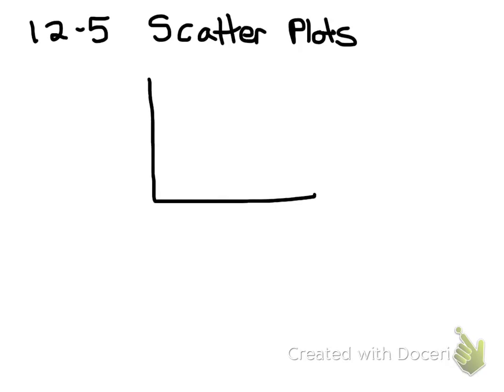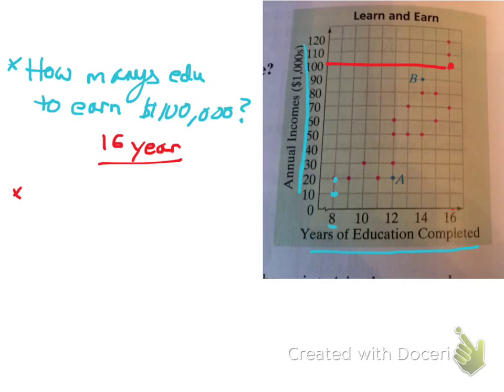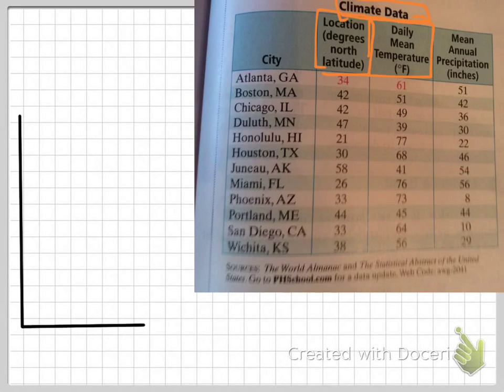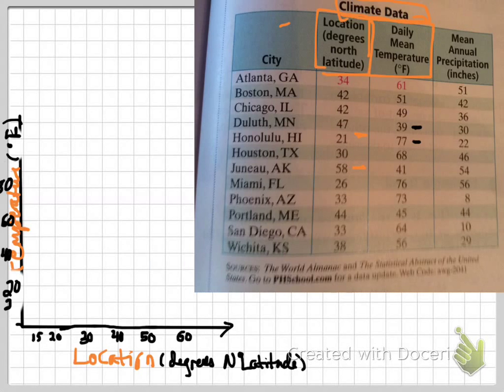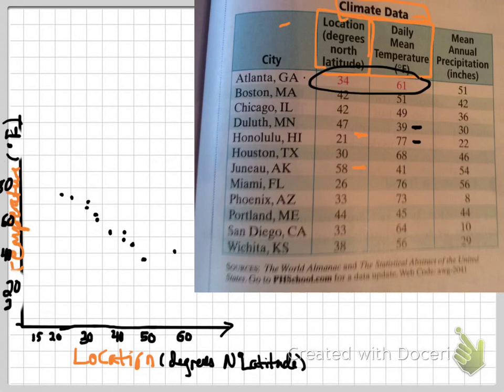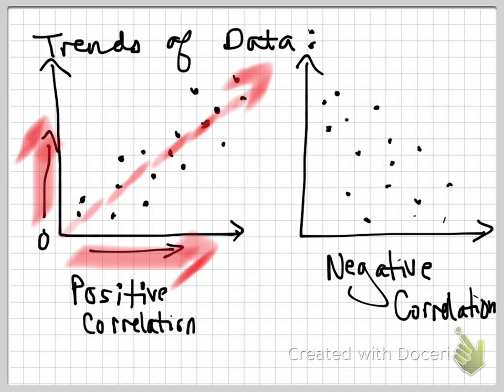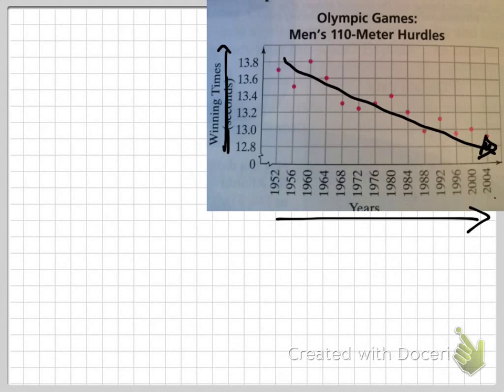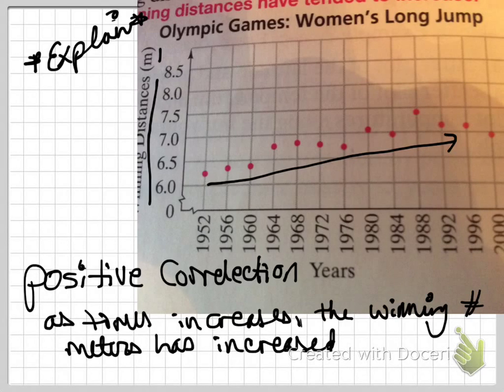12.5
12.5 Scatter Plots. Pre-Algebra B. LACS 2014/15.